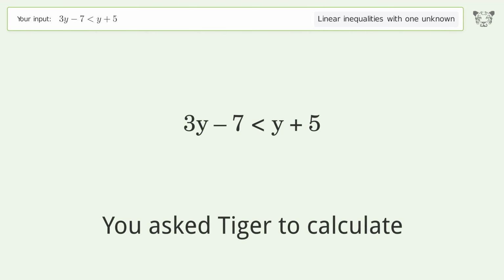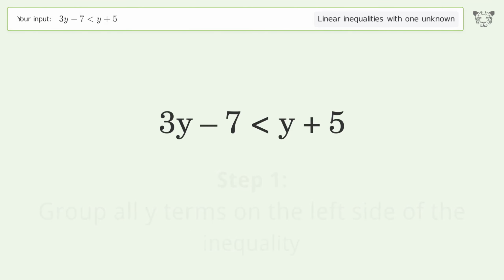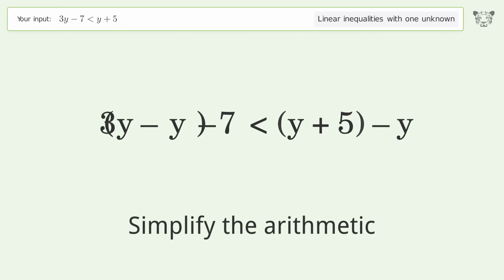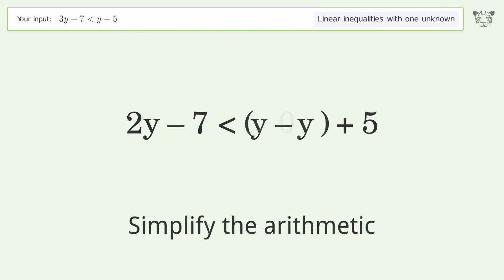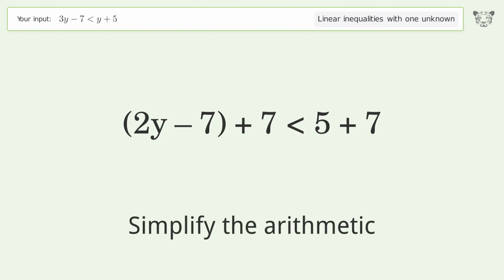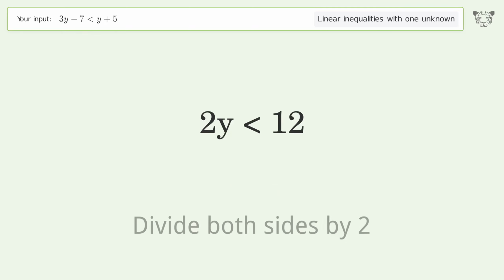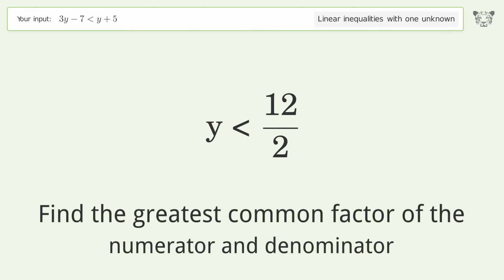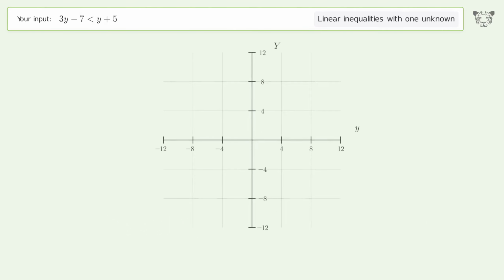Solving Linear Inequalities: 3y-7 is Smaller Than y+5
Struggling with 3y-7 is Smaller Than y+5? Watch our step-by-step video on Tiger Algebra to master this linear inequality effortlessly. Also, check out for more tips and tricks